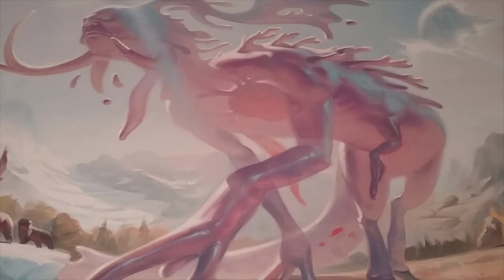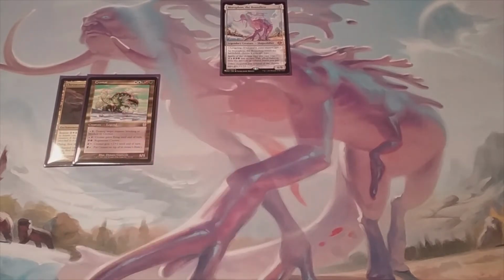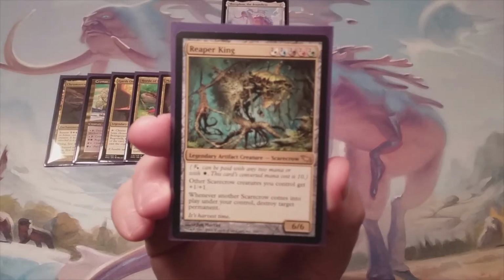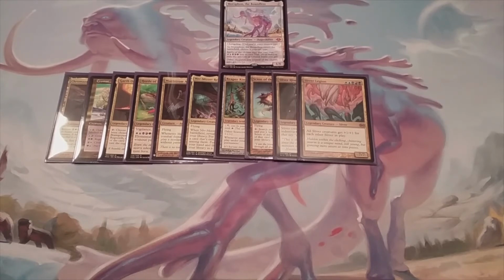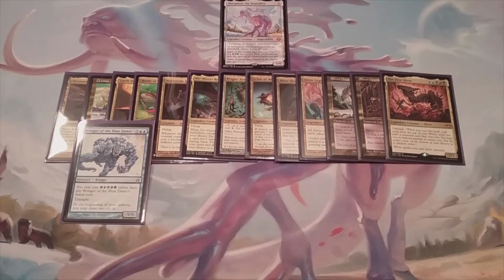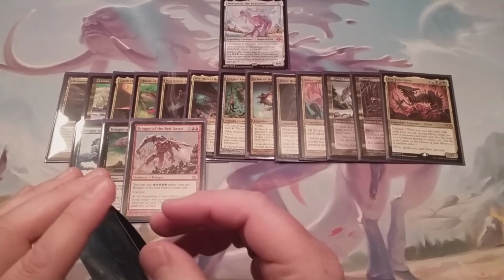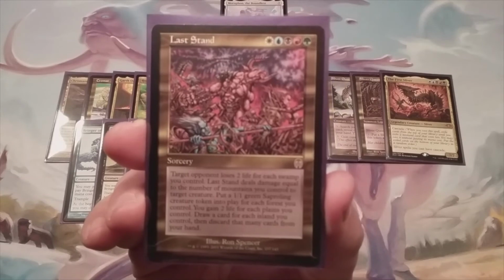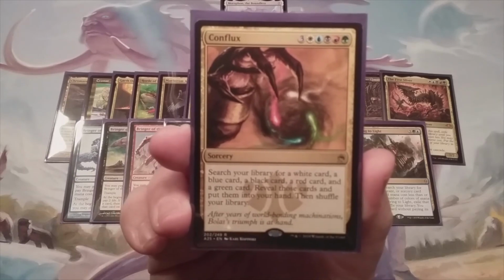MTG Burgeoning Episode 517: Morophon, the Boundless WUBRG Tribal EDH/Commander Deck: Intro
It's Sunday PHONday here at MTG Burgeoning, and we've got a treat for the BC today:  WUBRG tribal featuring our beloved shapeshifter, Morophon, the Boundless!  Let's begin sewing the seeds of this 5-color EDH build!

If our channel averages at least one new subscriber a day during the month of September 2021, then one subscriber will be chosen at random and receive the Zendikar Rising Commander Decks (Land’s Wrath & Sneak Attack) and two 100ct Ultra Pro Eclipse Sleeves!  Unbelievable!!

REFER-A-SUB
Any subscriber that refers at least five new subscribers to the channel this month will become eligible for the following month’s PACK WARS event.